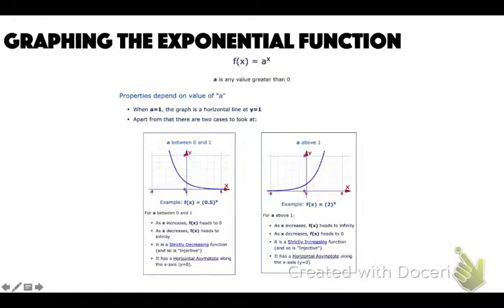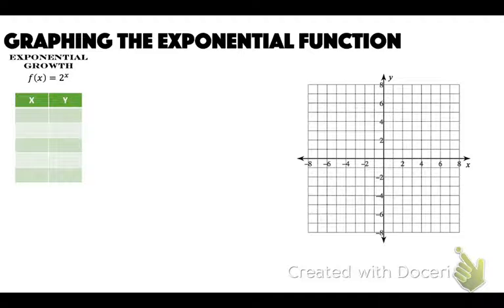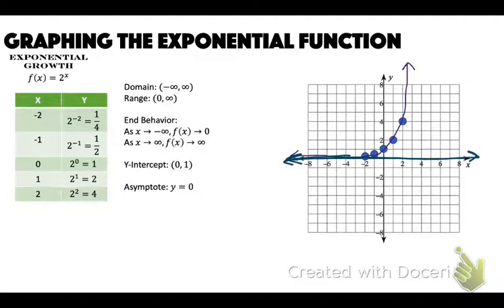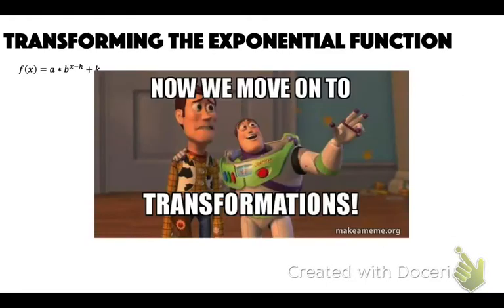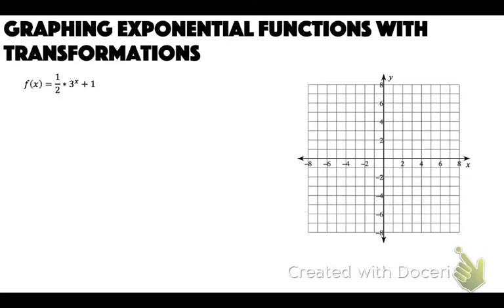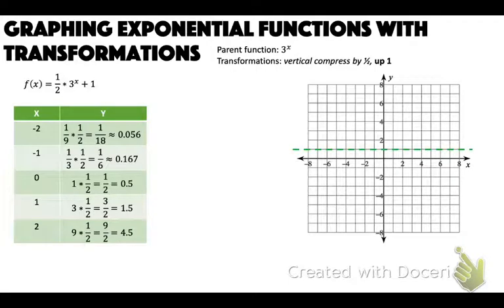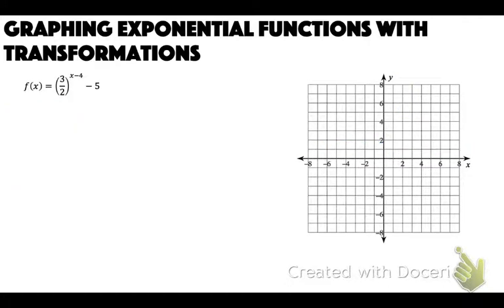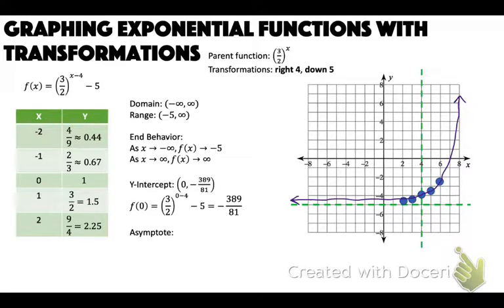Graphing Exponential Functions